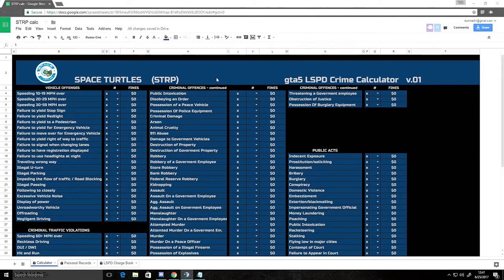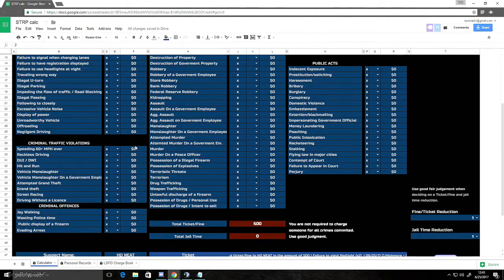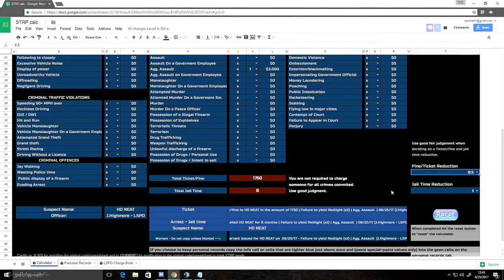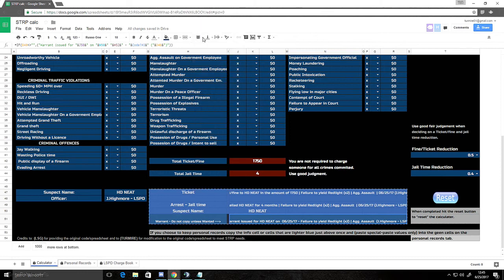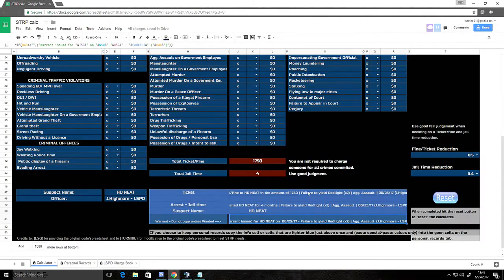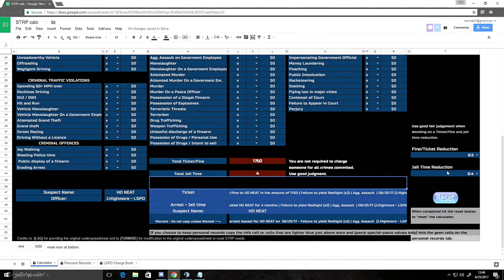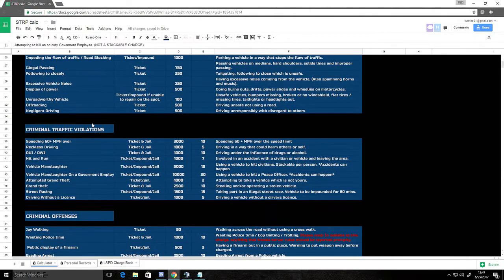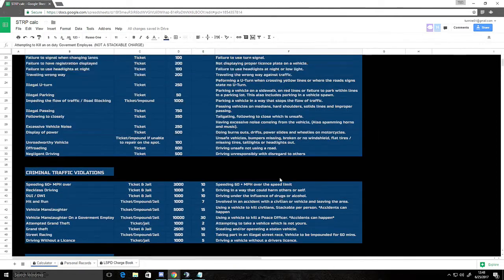STRP Calculator tutorial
Video Tutorial
LSG needs most of the credit! I reworked the code and spreadsheet that he originally provided from a past county.